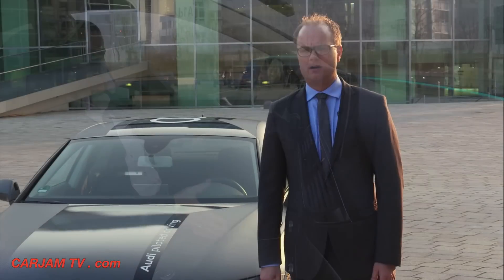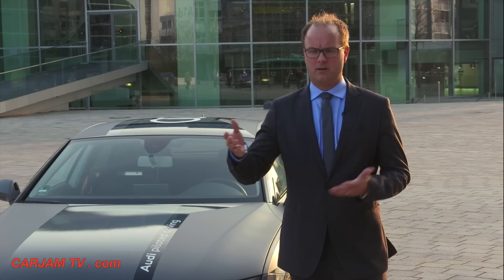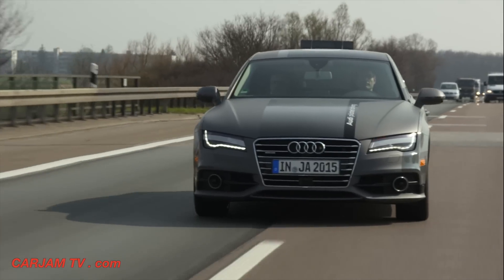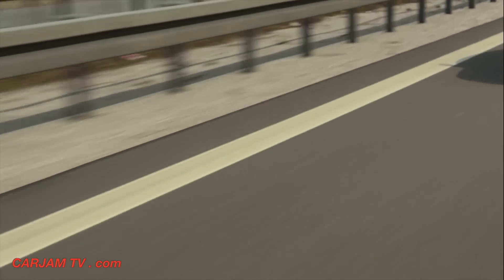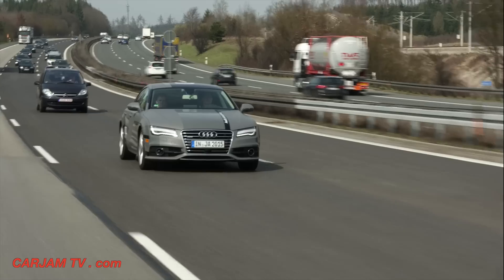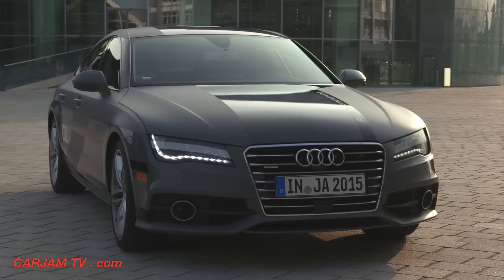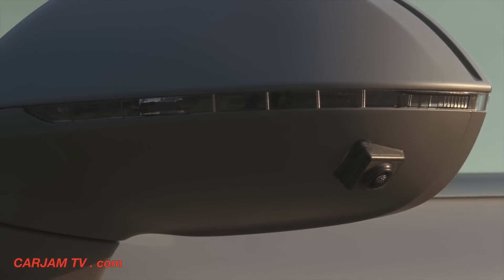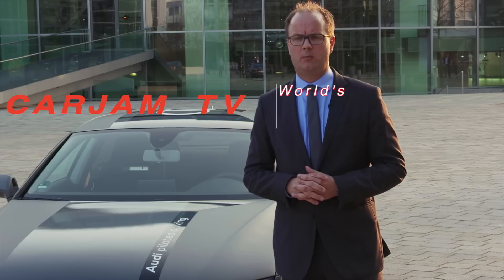Audi Self Driving Car A9 Highway Demo A7 Audi Piloted Driving How It Works CARJAM TV HD 2016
Watch Audi Self Driving Car A9 Highway Demo at high speed and in traffic overtaking - very cool. A7 Audi Piloted Driving How It Works.
The Audi A7 Sportback is an executive car / mid-size luxury car produced by Audi. A four-door hatchback, it features a roof line with steeply raked rear window and integrated trunk lid (forming the so-called "Sportback"), and frameless doors. Reviewers have cited the Mercedes-Benz CLS-Class as the inspiration to the Audi A7 in the four-door executive coupé market. The RS7 has a 4.0 TFSI twin scroll twin turbo V8 engine rated 412 kW (560 PS; 553 bhp) and 700 N·m (516 lbf·ft), cylinder on demand system deactivates intake and exhaust valves of 4 cylinders (2, 3, 5 and 8), eight-speed tiptronic transmission with D and S driving modes, quattro.
An autonomous car, also known as a driverless car, self-driving car or robot car, is an autonomous vehicle capable of fulfilling the human transportation capabilities of a traditional car. As an autonomous vehicle, it is capable of sensing its environment and navigating without human input. Robotic cars exist mainly as prototypes and demonstration systems.

Autonomous vehicles sense their surroundings with such techniques as radar, lidar, GPS, and computer vision. Advanced control systems interpret sensory information to identify appropriate navigation paths, as well as obstacles and relevant signage.

Some quasi-autonomous demonstration systems date back to the 1920s and the 1930s.[7] Since the 1980s, when Mercedes-Benz and Bundeswehr University Munich built a driverless car through the EUREKA Prometheus Project, Working prototype autonomous vehicles, including Mercedes-Benz, General Motors, Continental Automotive Systems, Autoliv Inc., Bosch, Nissan, Toyota, Audi, Vislab from University of Parma, Oxford University and Google. In 2010, four electric autonomous vans successfully drove 8000 miles from Italy to China. The vehicles were developed in a research project backed by European Union funding, by Vislab of the University of Parma, Italy. As of 2013, four U.S. states have passed laws permitting autonomous cars.
Many major automotive manufacturers, including General Motors, Ford, Mercedes Benz, Volkswagen, Audi, Nissan, Toyota, BMW, and Volvo, are testing driverless car systems as of 2013. BMW has been testing driverless systems since around 2005,[67][68] while in 2010, Audi sent a driverless Audi TTS to the top of Pike's Peak at close to race speeds.[10] In 2011, GM created the EN-V (short for Electric Networked Vehicle), an autonomous electric urban vehicle.[69] In 2012, Volkswagen began testing a "Temporary Auto Pilot" (TAP) system that will allow a car to drive itself at speeds of up to 80 miles per hour (130 km/h) on the highway.[70] Ford has conducted extensive research into driverless systems and vehicular communication systems.[71] In January 2013, Toyota demonstrated a partially self-driving car with numerous sensors and communication systems. The Google driverless car project maintains a test fleet of autonomous vehicles that has driven 300,000 miles (480,000 km) with no machine-caused accidents as of August 2012.
In film and television

    KITT, the autonomous Pontiac Trans Am in the 1982 TV series Knight Rider, was sentient and autonomous.
    The 1983 film Christine features a sentient, autonomous car as the title character.
    In the 1989 film Batman, starring Michael Keaton, the Batmobile is shown to be able to drive itself to Batman's current location.
    The 1990 film Total Recall, starring Arnold Schwarzenegger, features taxis called Johnny Cabs controlled by artificial intelligence in the car or the android drivers.
    The 1993 film Demolition Man, starring Sylvester Stallone, set in 2032, features vehicles that can be self-driven or commanded to "Auto Mode" where a voice controlled computer operates the vehicle.
    The 1994 film Timecop, starring Jean-Claude Van Damme, set in 2004 and 1994, has cars that can either be self-driven or commanded to drive to specific locations such as "home".
    Another Arnold Schwarzenegger movie, The 6th Day from 2000, features an autonomous car commanded by Michael Rapaport.
    The 2002 film Minority Report, set in Washington, D.C. in 2054, features an extended chase sequence involving autonomous cars. The vehicle of protagonist John Anderton is transporting him when its systems are overridden by police in an attempt to bring him into custody.
    The 2004 film I, Robot features autonomous vehicles driving on highways, allowing the car to travel safer at higher speeds than if manually controlled. The option to manually operate the vehicles is available.